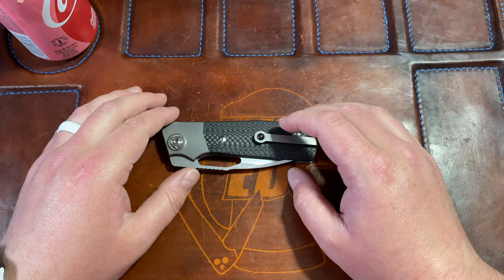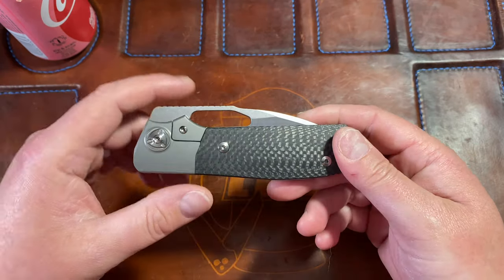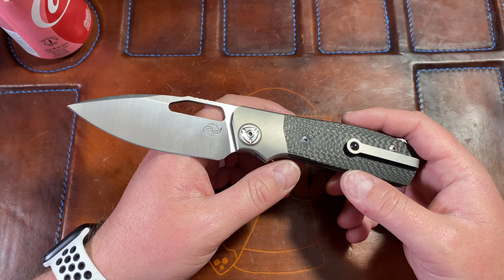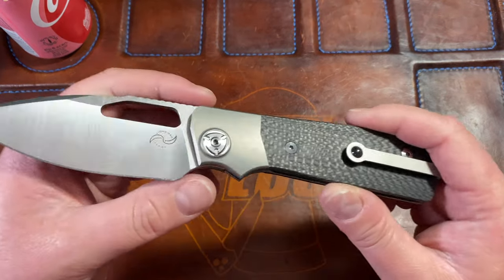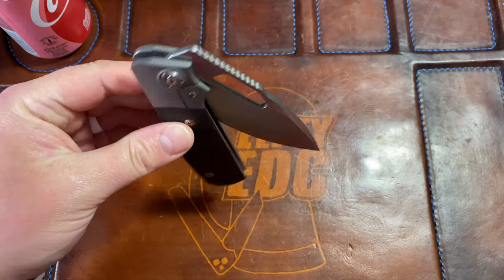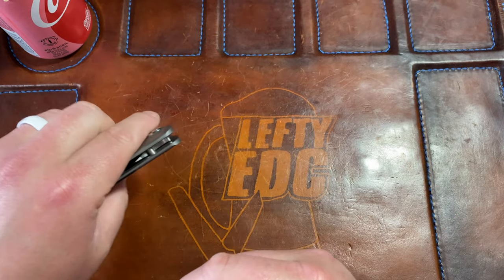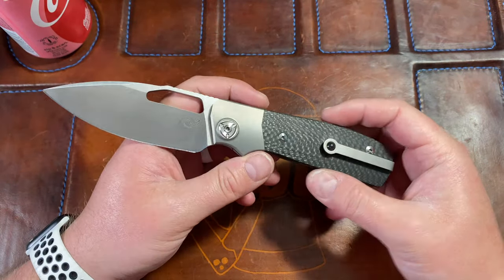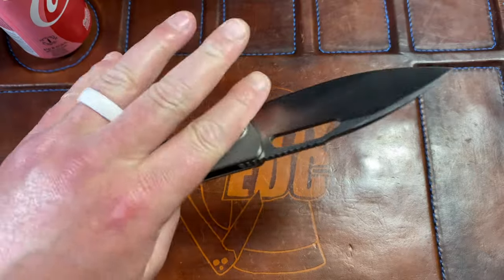Liong Mah Field Duty CF First Impressions